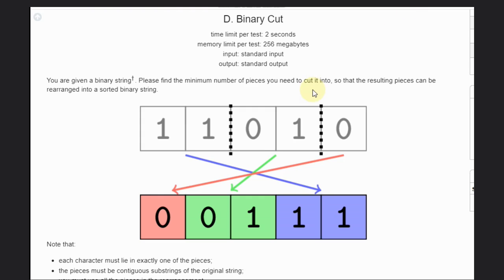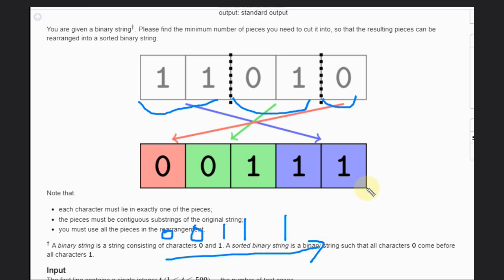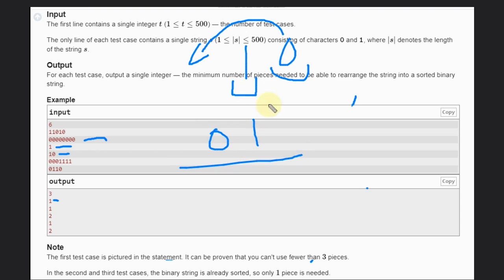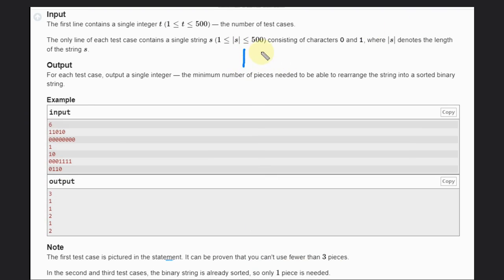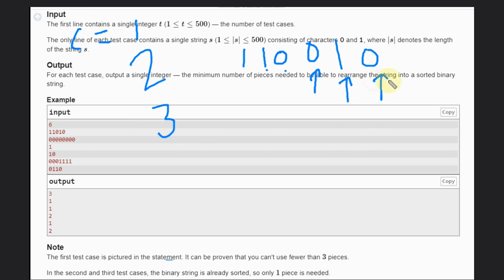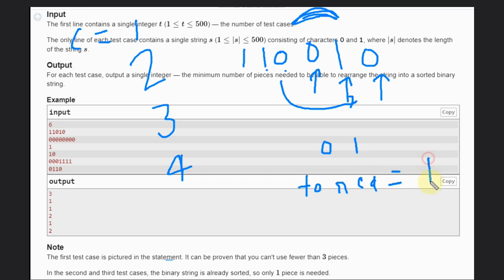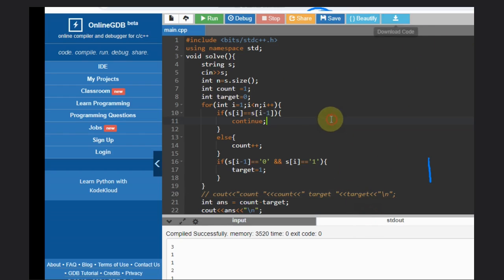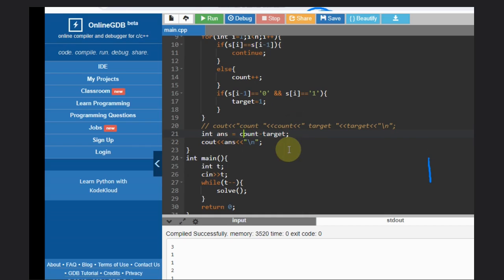D. Binary Cut | Codeforces Round 944 Div 3 | Full solution with code